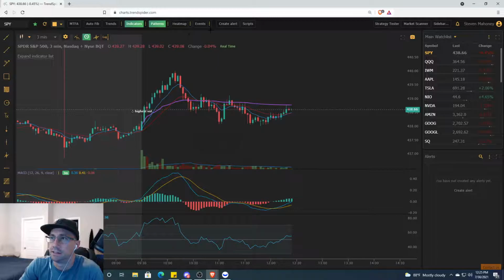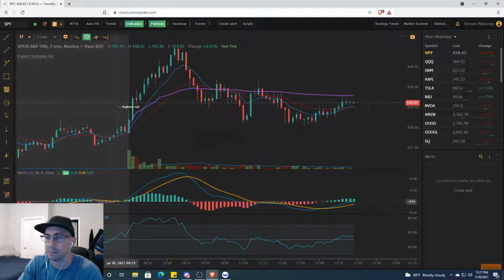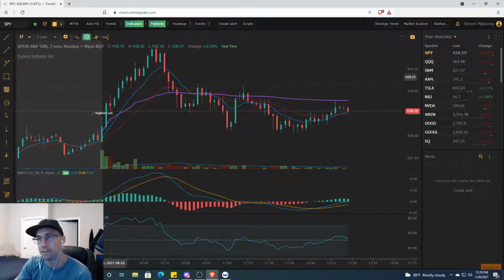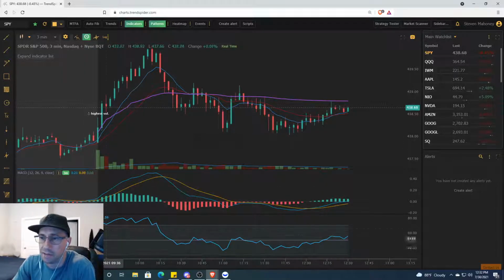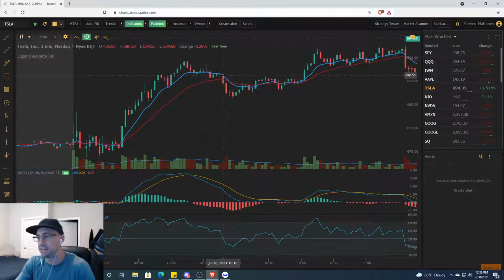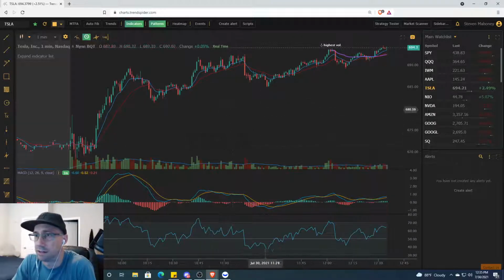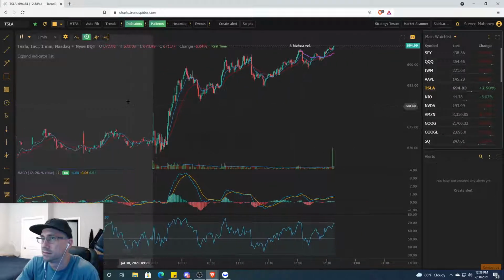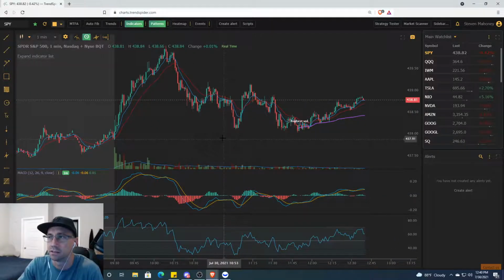9 EMA strategy - Friday Recap and I'm back again :) - traded $SPY and $TLSA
+$85 activation

$NQ $ES $MNQ $MES $SPY $QQQ DayTrading Futures FuturesTrading Indices Stocks I'm back again and it feels so good :) Traded $SPY and $TSLA, won on both :) :)

Stocks I watch Daily:
AAPL, TSLA, NIO, NVDA, AMZN, COIN, BA, FB, SHOP, SQ, ZM, ABNB, SPY and QQQ

**Note- I am a retail day trader. This is a strategy that I use and it is not for all people or investors. It works for me, but it may not work for you.